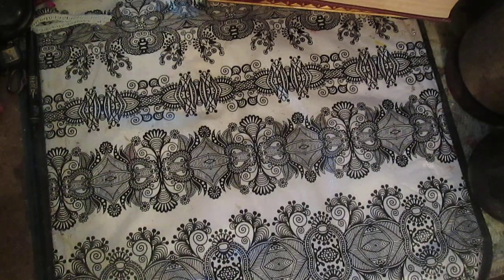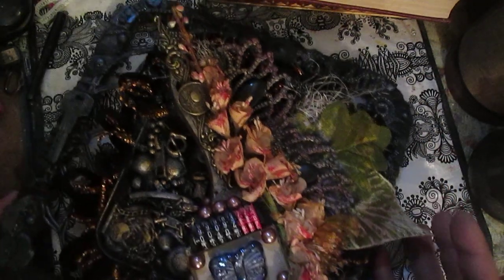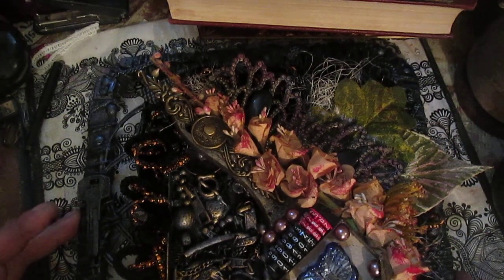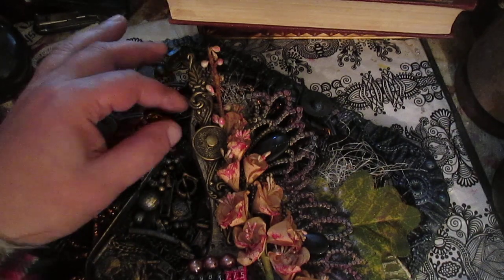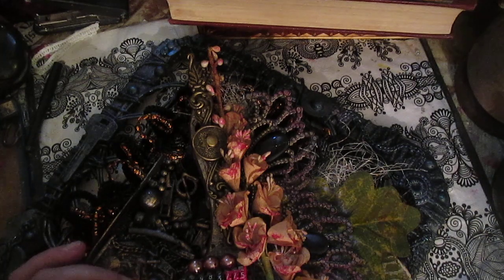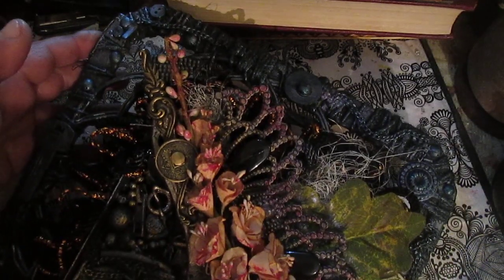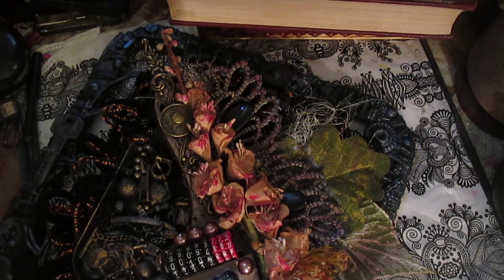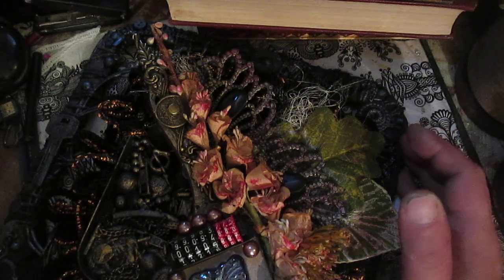4core AC April : Wall decor